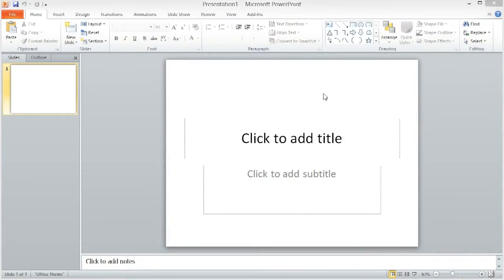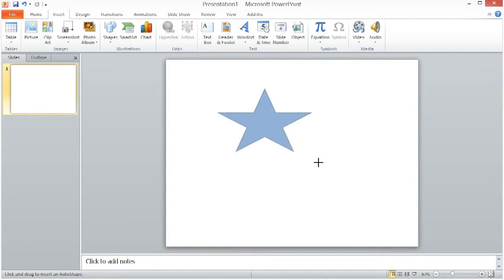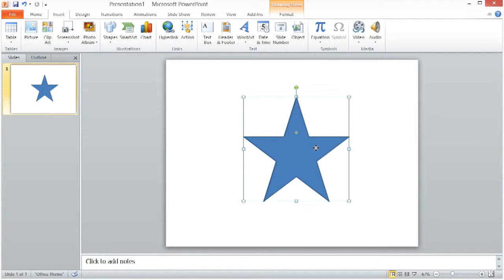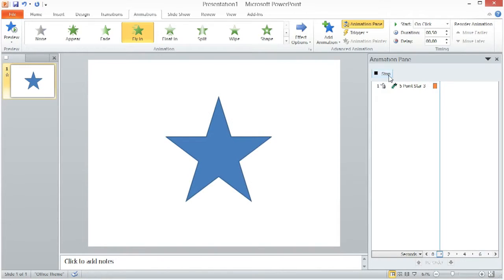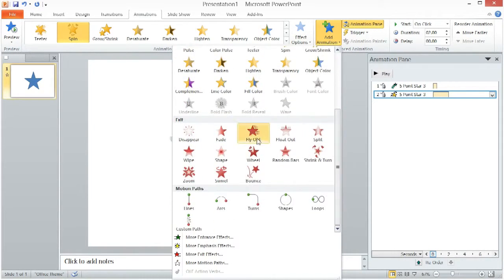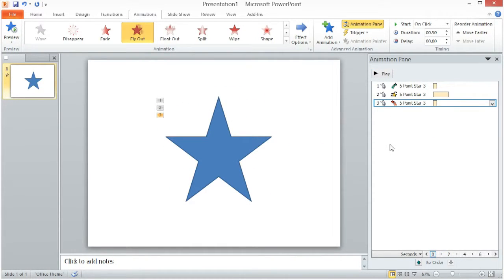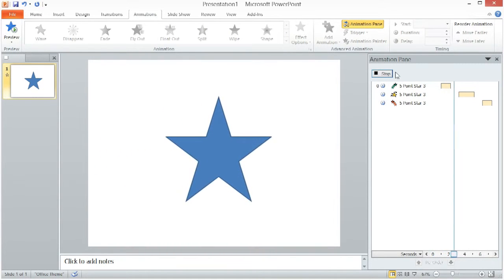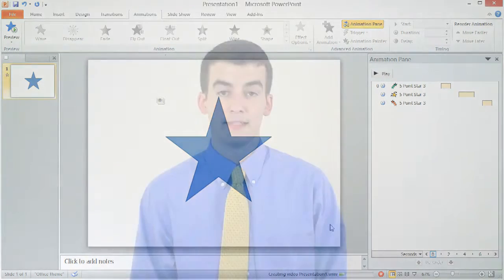2 The Method to My Video Making Madness